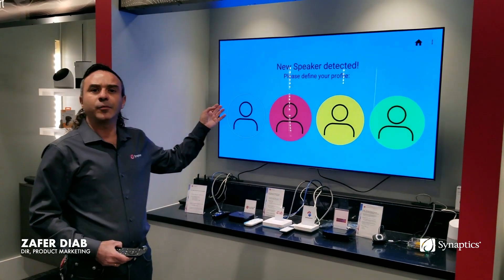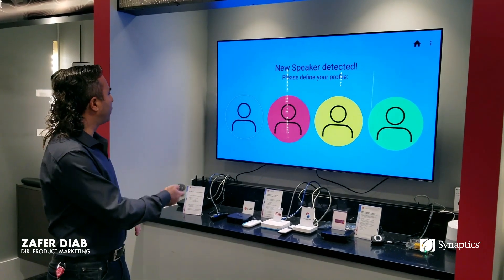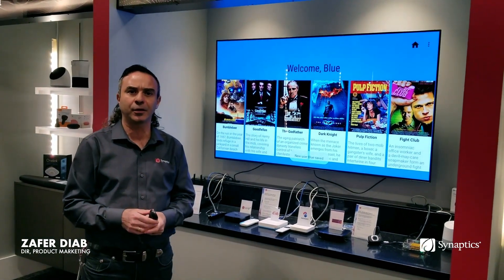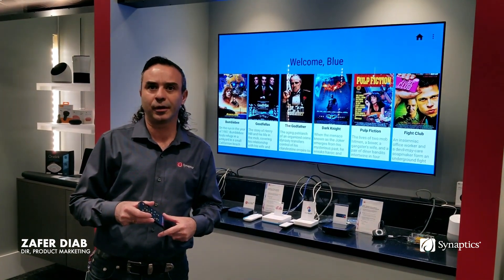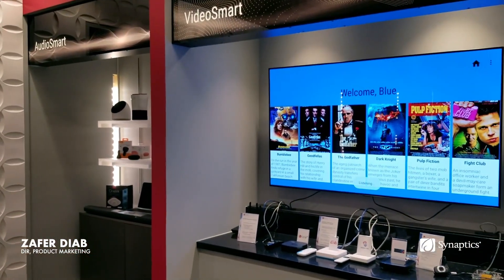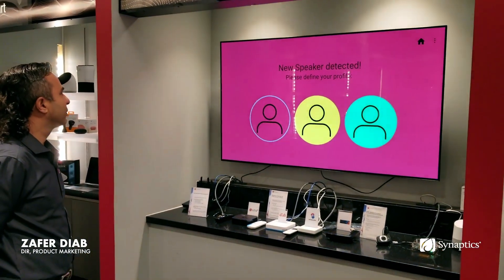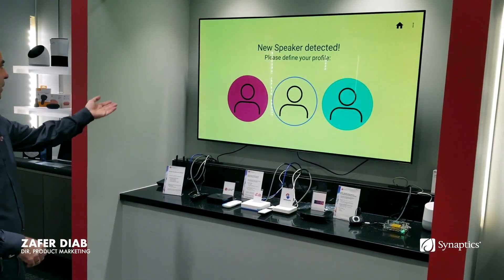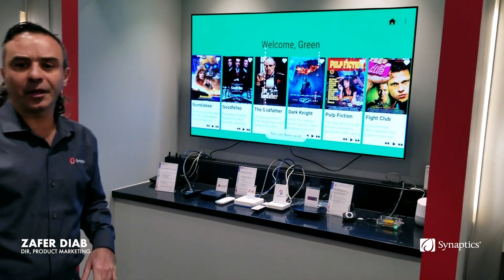Synaptics AudioSmart® AS371 - AI Voice ID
Demo of Synaptics edge computing AudioSmart AS371 that identifies a speaker's voice and serve user-specific content.